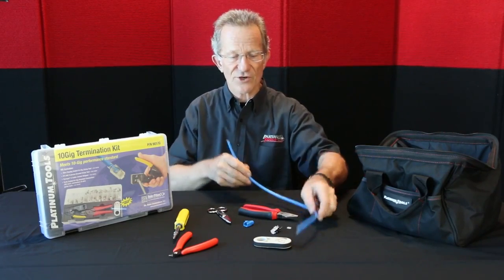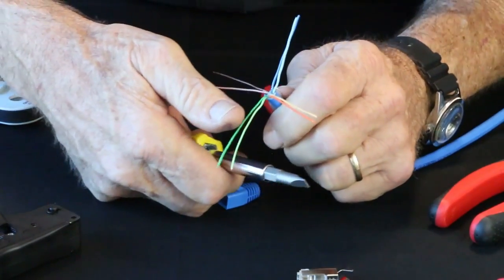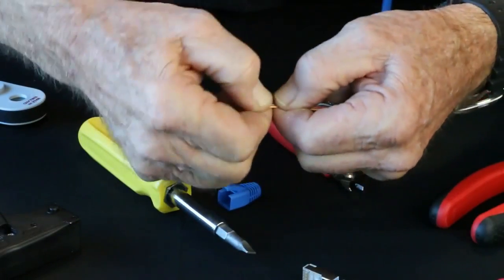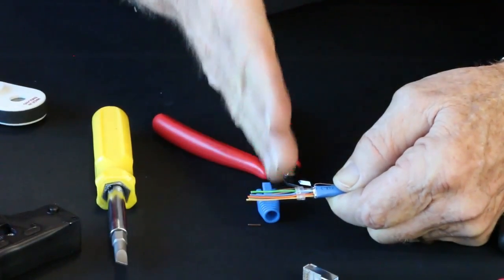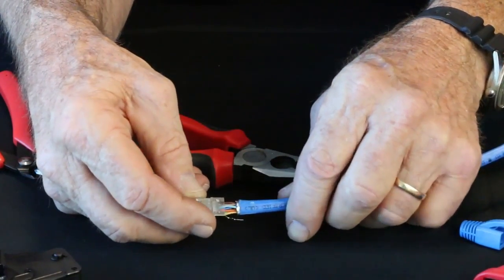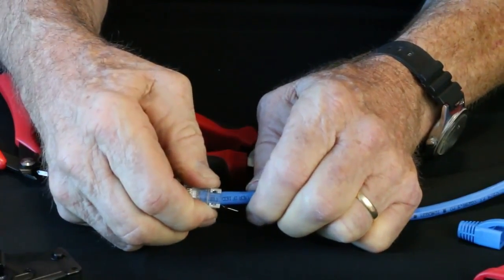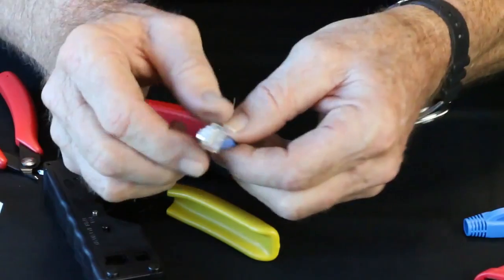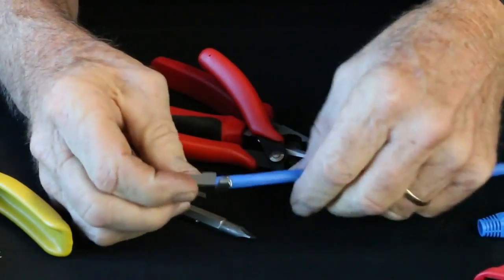How To Terminate a Cat6A Connector